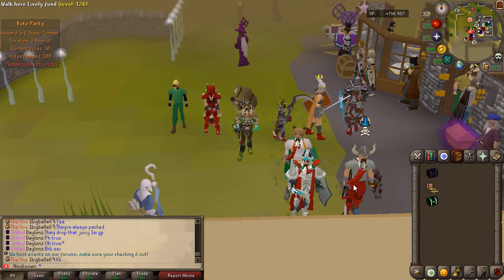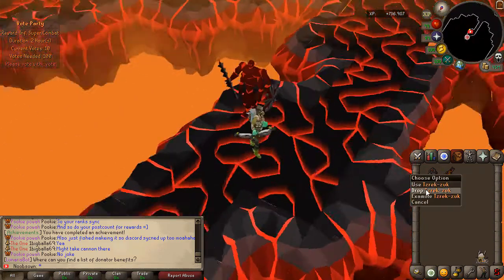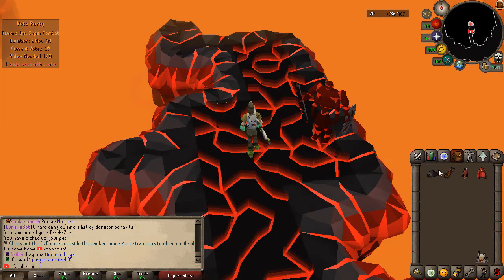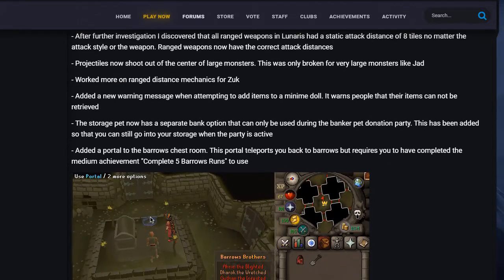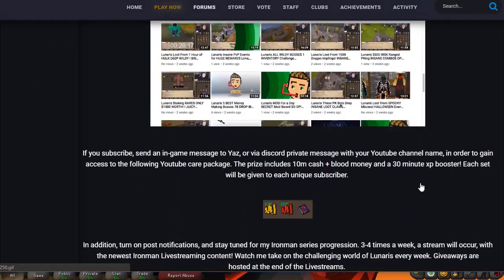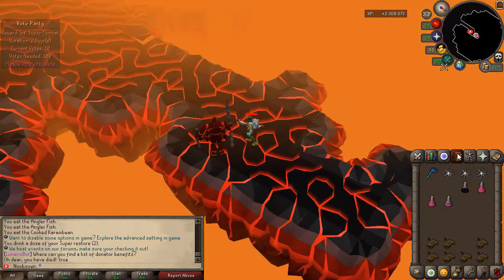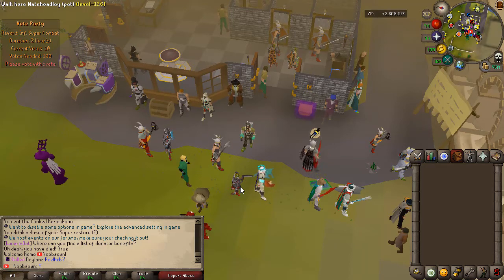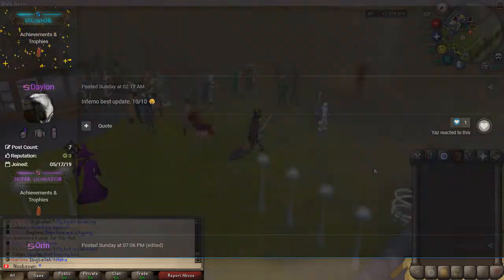INFERNO RELEASED ON LUNARIS! *Almost Identical to OSRS!* $200+ CONTEST! +GIVEAWAY!! RSPS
- Monthly 07gp voting competitions
- Bi-weekly 07gp exchange days
- Ability to earn 07gp while playing Lunaris
- Vote for free donator
- Duo Ironman
- 07 Content
- Very close community
- Custom Bosses
- Raids 1 & 2
- Staking, Flower Poker and Dicing
- All Skills work with ability to Prestige 21 times
- All Skilling and Boss pets with Interactive Mini-Me Pet
- Very active discord voice chans